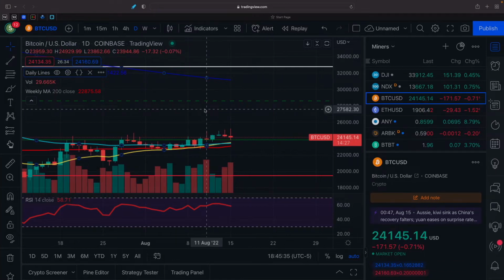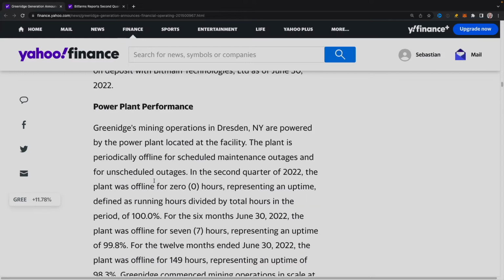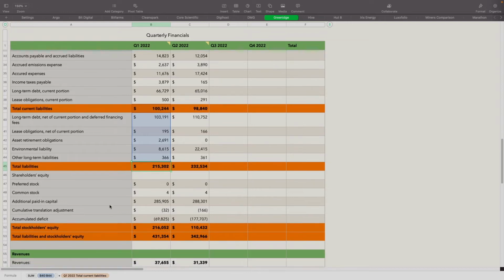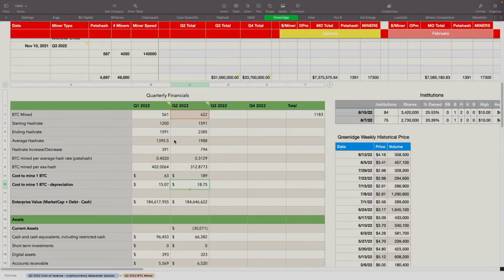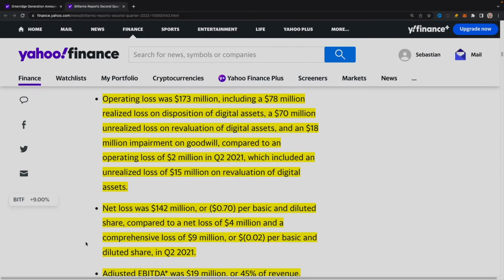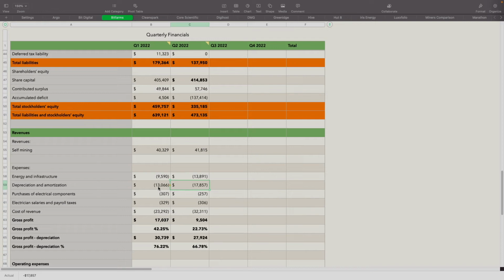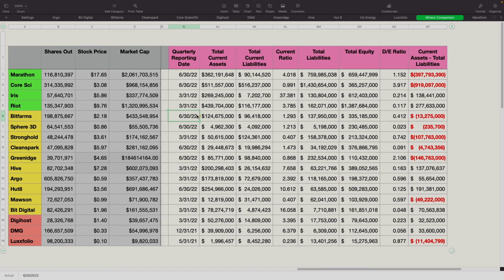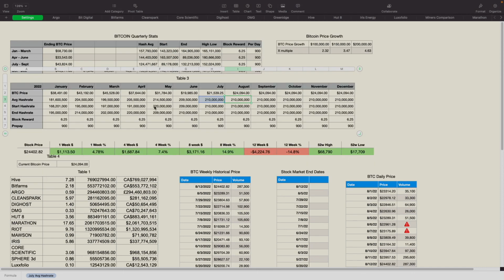Bitfarms (Beats Q1 Revenue) & Greenidge Q2 Financial Results! Plus Greenidge July Production Update!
I post all of my spreadsheets, links and other useful items that I use in the videos.

This channel is all about Bitcoin Miners, Cryptocurrency, Bitcoin, NFT, Metaverse, Defi, Stock Market, Investing:

How to invest in cryptocurrency, how to invest in bitcoin, how to buy bitcoin, how to buy dogecoin, how to buy ethereum, what is blockchian, how to invest in stocks, how to invest in bitcoin mining stocks

Bitcoin mining stocks I cover: Argo Blockchain, ARBKF, Bit Digital, BTBT, Bitfarms, BITF, Cleanspark, CLSK, Core Scientific, CORZ, Digihost, DGHI, DMG Blockchain, DMGGF, Hive Blockchain, HIVE, Hut 8 Mining, HUT, Iris Energy, IREN, Luxxfolio Blockchain, LUXFF, Marathon Digital, MARA, Mawson Inc. MIGI, Riot Blockchain, RIOT, Sphere 3D, ANY, Stronghold, SDIG

WATCH OUT FOR SCAMMERS IN THE COMMENTS I will not contact you here or on other platforms. Do not contact anyone in the comments. PLEASE HELP BY REPORTING AND DELETING ALL THESE SCAMMERS. Thank you!